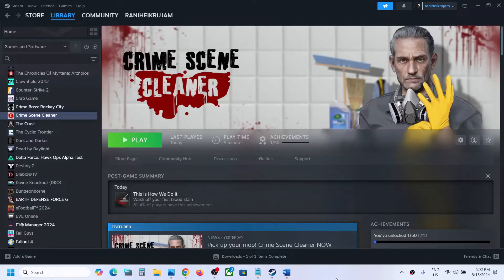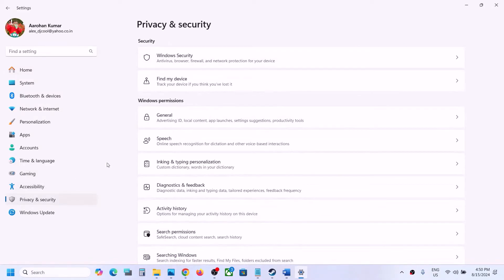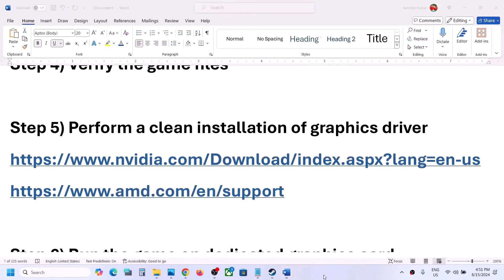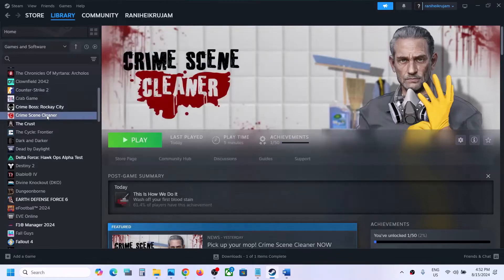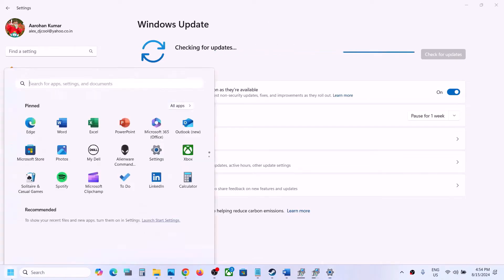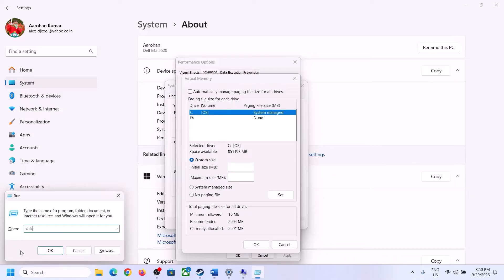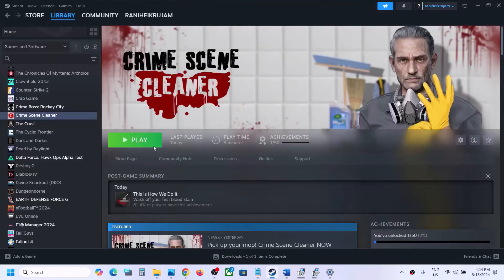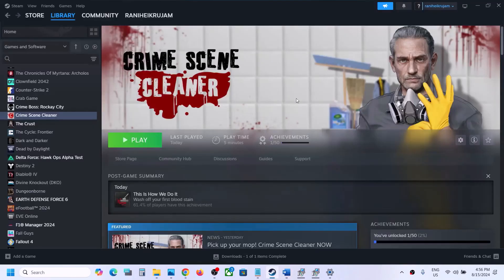Fix Crime Scene Cleaner Not Loading/Stuck On Loading Screen On PC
How To Fix Crime Scene Cleaner Not Loading/Stuck On Loading Screen